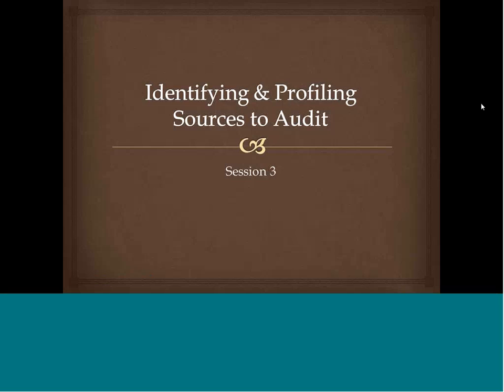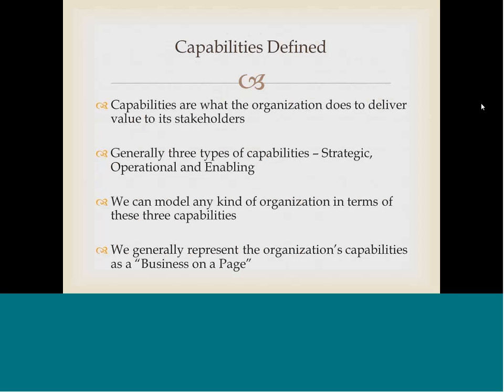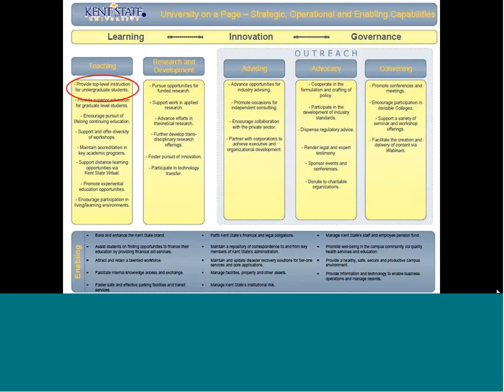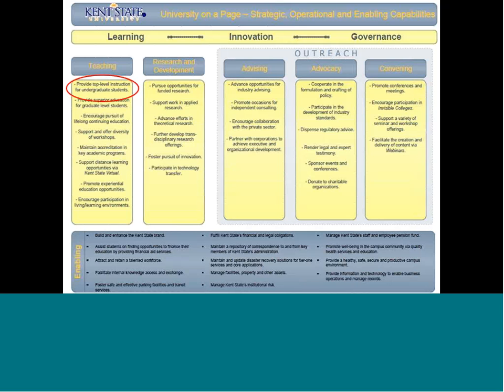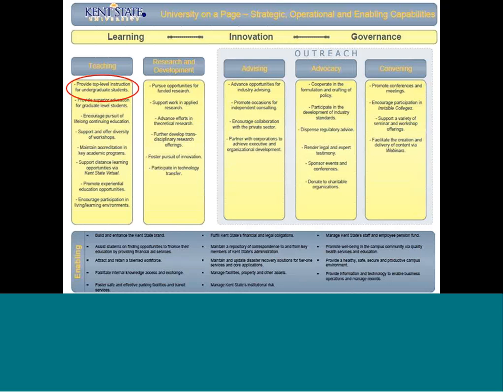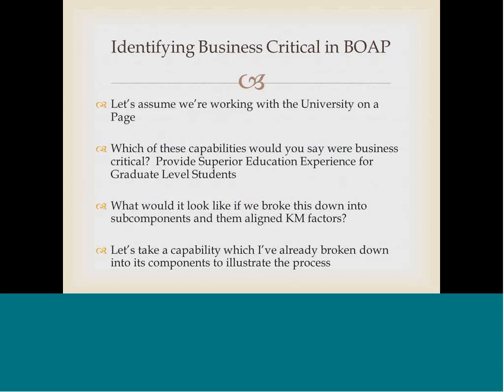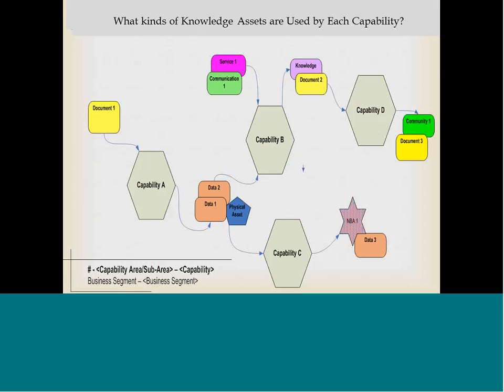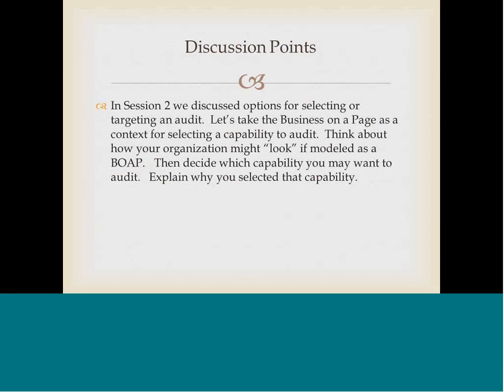Knowledge Audits Lecture 3 Part 1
This is lecture 3 part 1 of the short course on knowledge audits.